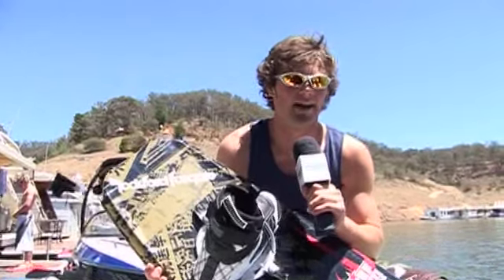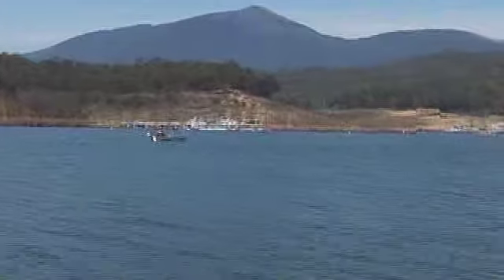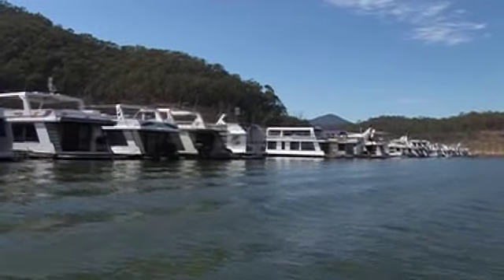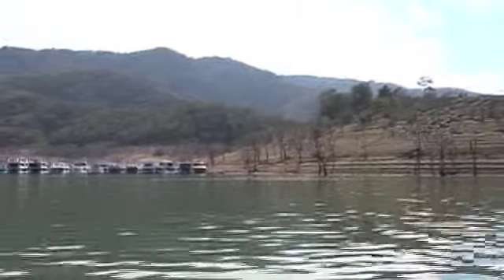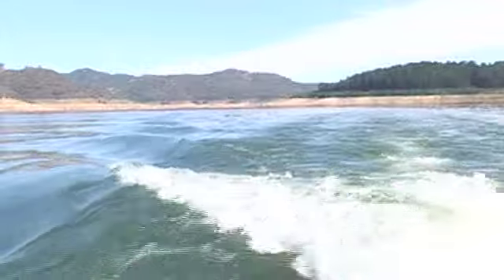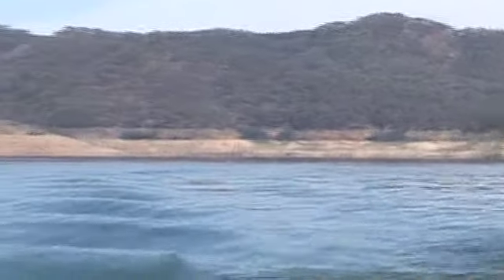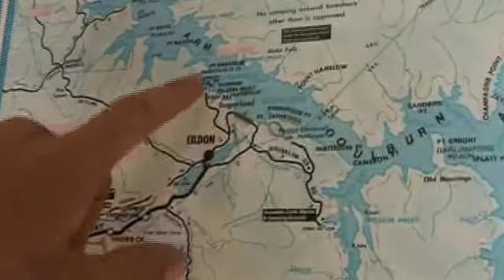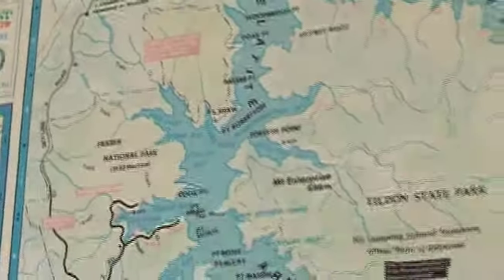lake eildon 2006 MPEG 4 Improved PAL Large Progressive